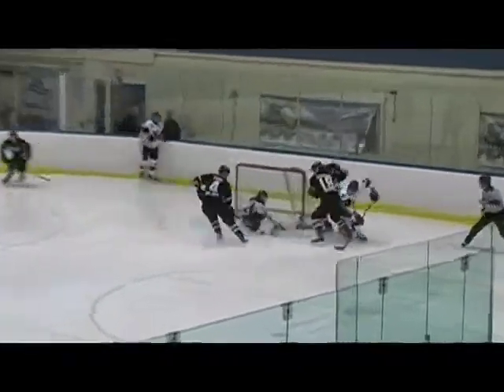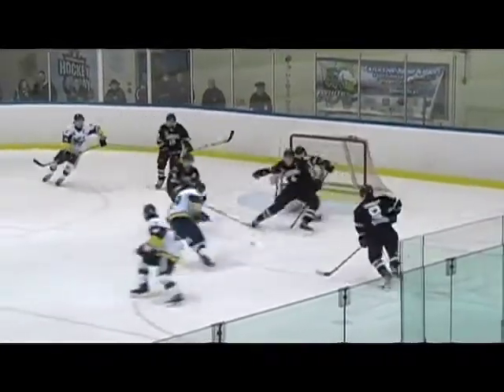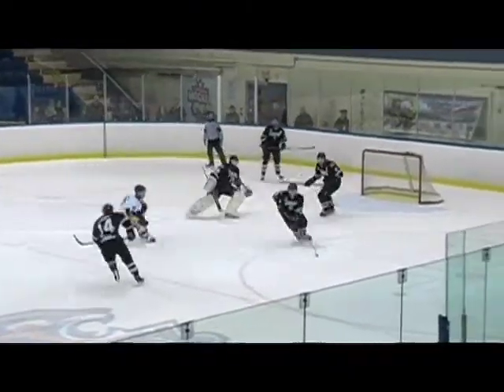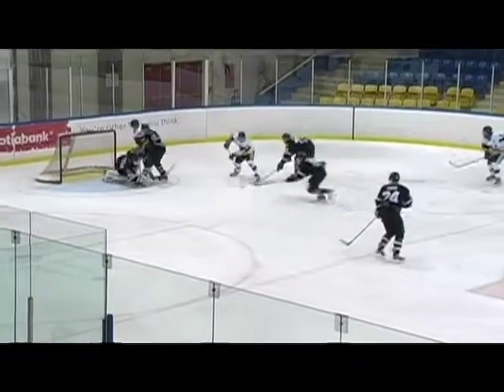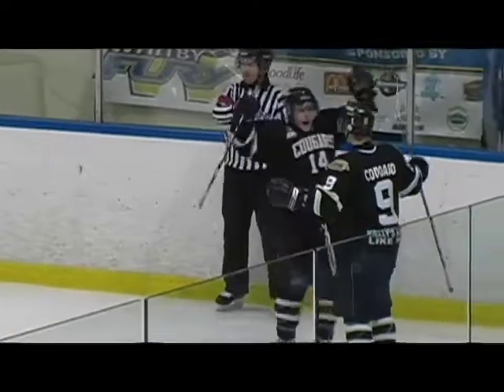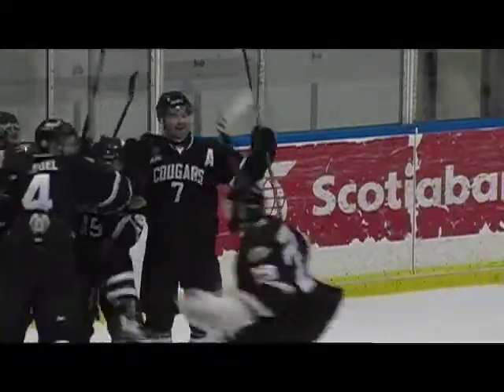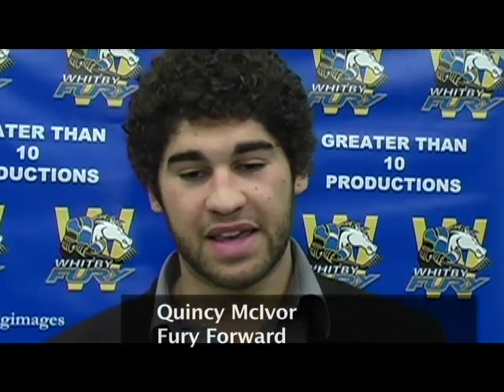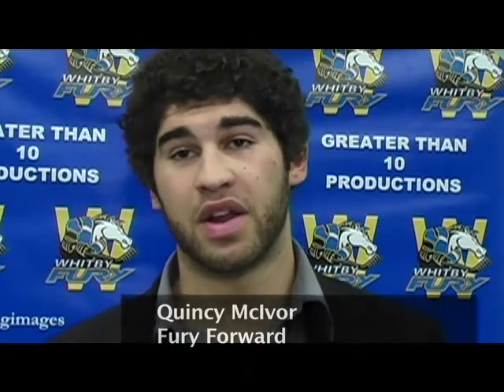Fury vs Cougars Jan 9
OJHL Hockey, Fury vs Cougars